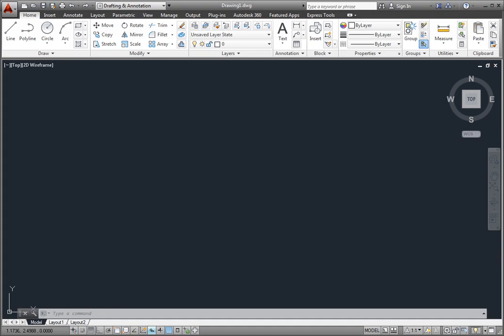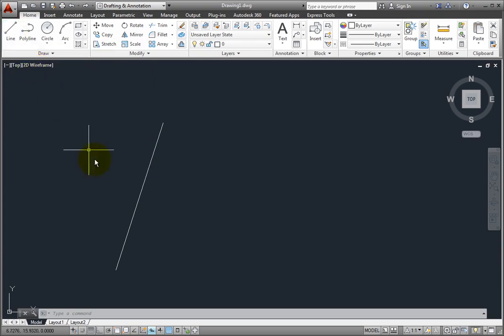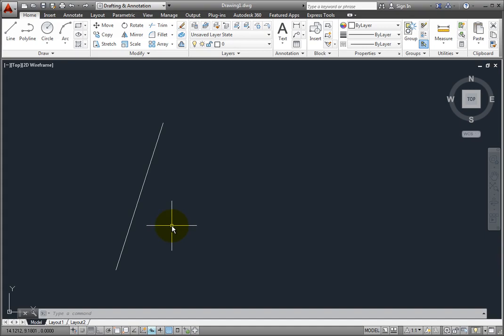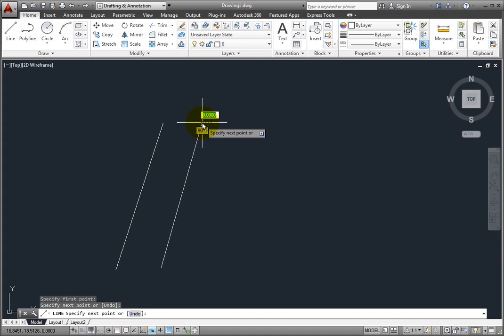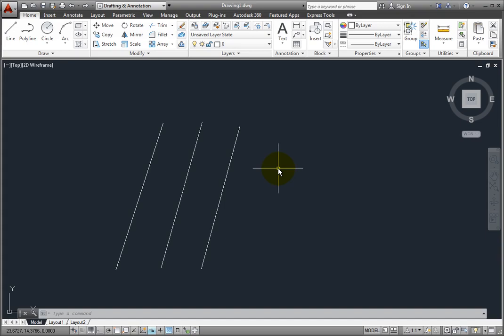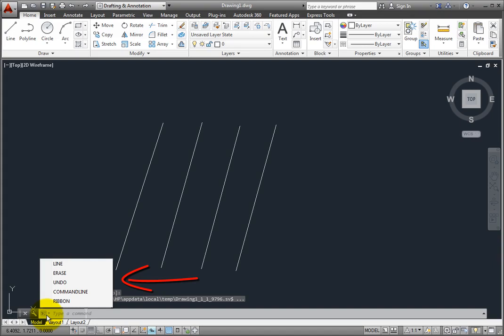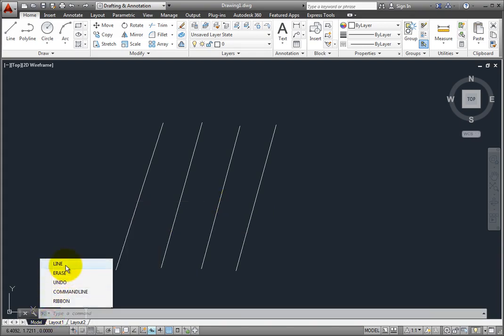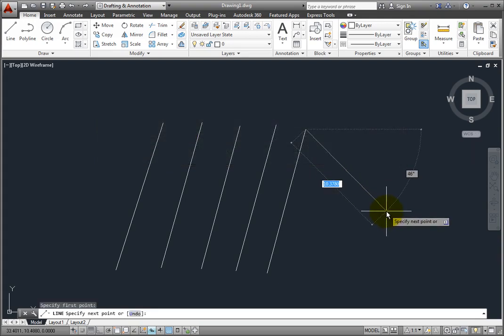2-4 Repeating the Last Command